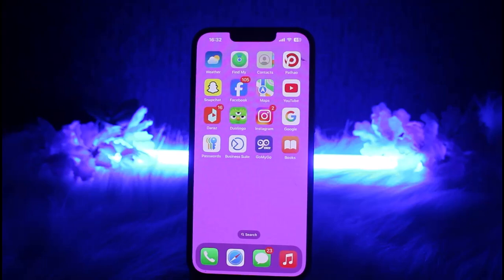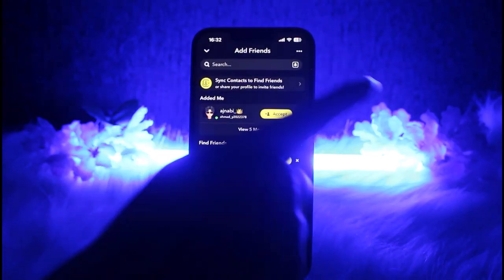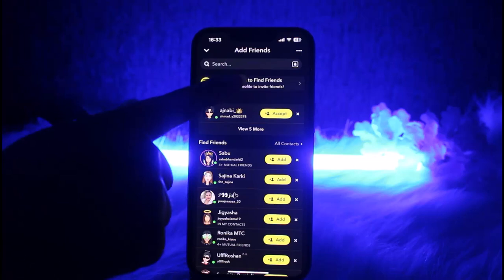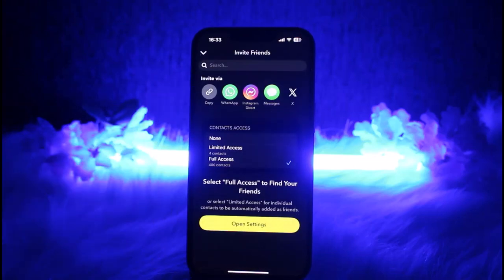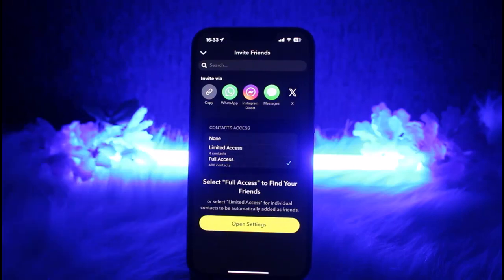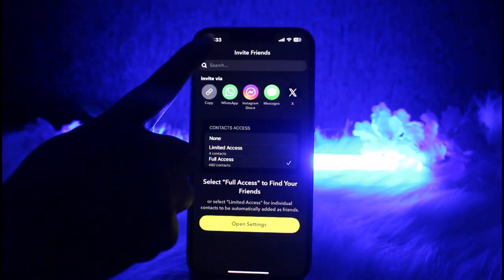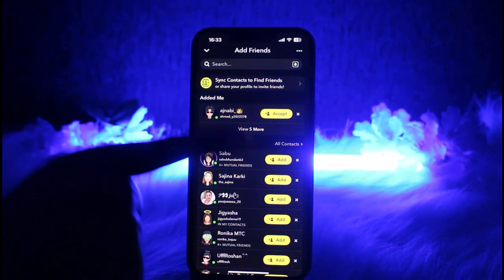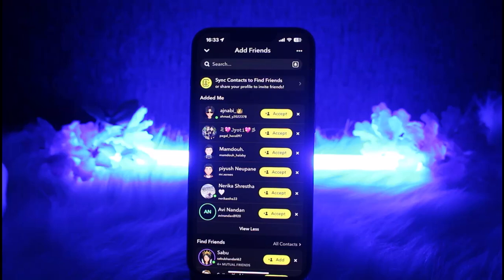How to See Who Follows You on Snapchat !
Knowing exactly who follows you on Snapchat is essential for managing your online privacy, growing your community, and ensuring that only the people you’ve approved can view your Snaps and Stories. Whether you maintain a private account or allow public followers, Snapchat’s “Add Friends” and “Added Me” features give you full control over incoming connections. In this tutorial, you’ll learn how to navigate the Snapchat mobile app to sync your phone contacts, uncover anyone who has requested to follow you, and decide whether to accept or ignore those requests—all without relying on third-party tools or complicated hacks.

First, we explain the difference between friends and followers on Snapchat. A private account only shows content to approved friends, while a public account lets anyone follow you without mutual approval. Understanding these settings helps you interpret who appears in your “Added Me” list and why certain contacts show up only after you sync your address book. We’ll also point out where to check your privacy controls under Settings  Who Can, so you can adjust whether people can contact you directly or view your Spotlight and Stories.

Next, you’ll follow a step-by-step walkthrough for syncing your phone contacts with Snapchat. By opening the app, tapping the Chat icon in the bottom toolbar, and selecting the Add Friends icon in the top-right corner, you gain access to the “Sync Contacts” option. Granting full access to your address book reveals which of your contacts are on Snapchat and displays which of them have already added you back. This synchronization step ensures you never miss a friend request from someone already in your phone.

After syncing, we show you how to locate the “Added Me” section—Snapchat’s official list of incoming follow requests. You’ll discover how to tap through to view each profile, see mutual friends, and evaluate whether you want to connect. Finally, learn the precise taps you need to accept or ignore each request. Accepting adds the person to your Friends list (or Followers list if your account is public), while ignoring removes the request without notification.

By the end of this video, you’ll have mastered Snapchat’s native tools for discovering, reviewing, and managing your followers in just a few taps. For more tips and to download the latest version of Snapchat,